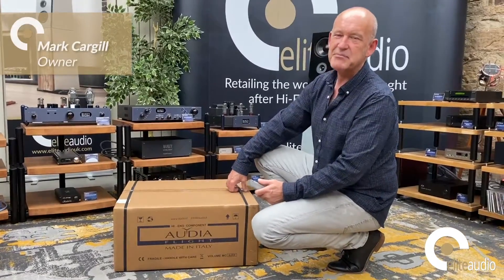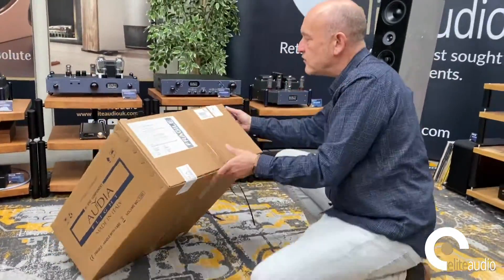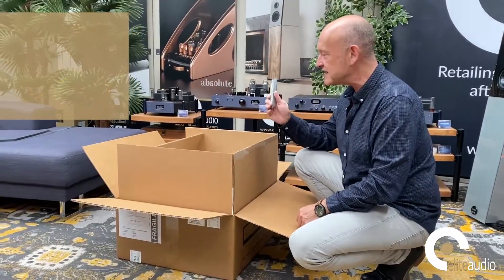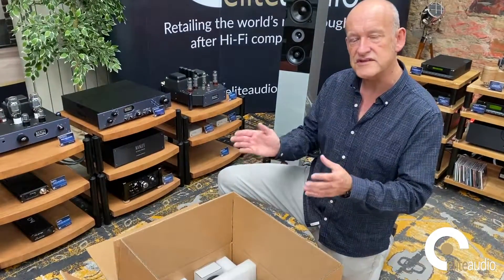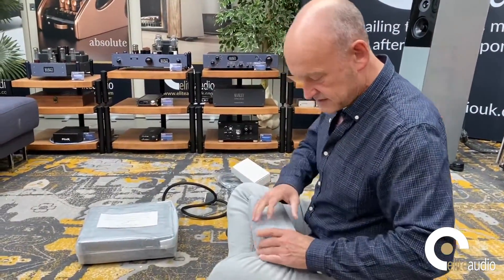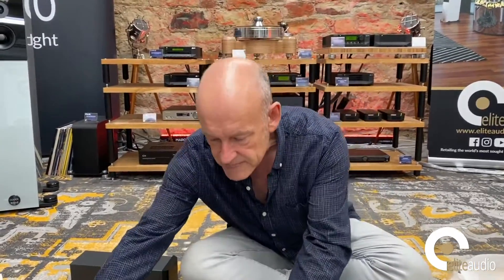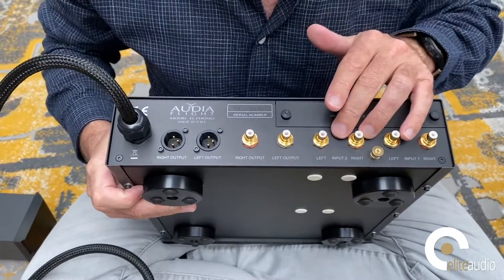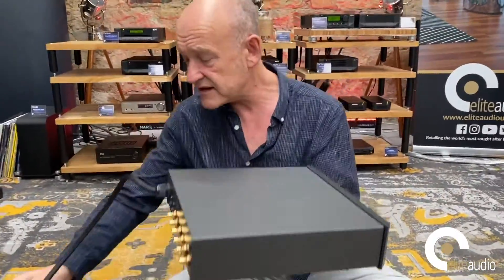Unboxing Feature - Audia Flight FL PHONO Stereo Phono Pre Amplifier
In this latest feature, Mark unboxes the fantastic Audia Flight FL PHONO - Stereo Phono Pre-Amplifier!

We are pleased to report that no staff were 'boxed' in the process, and his trusted 'slicer and dicer' was on hand to help him battle through the challenging cellotape!